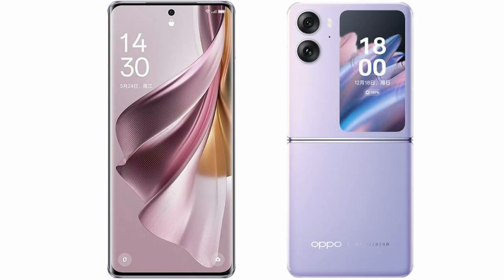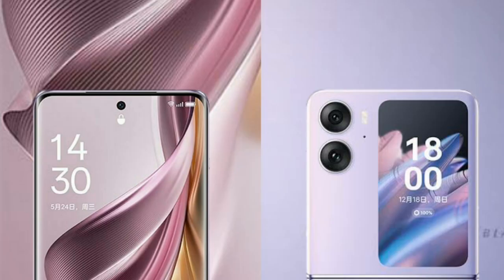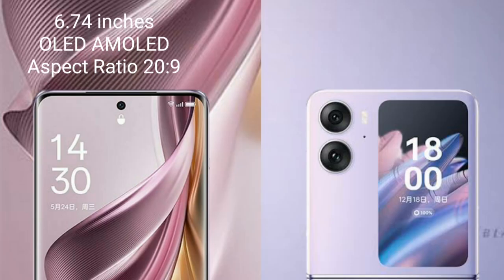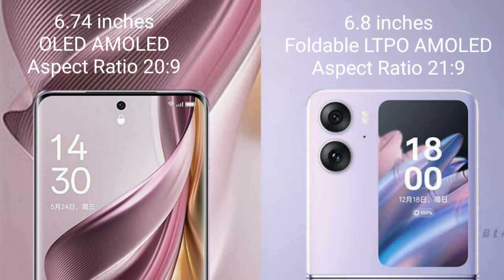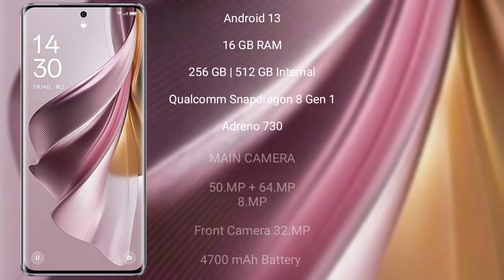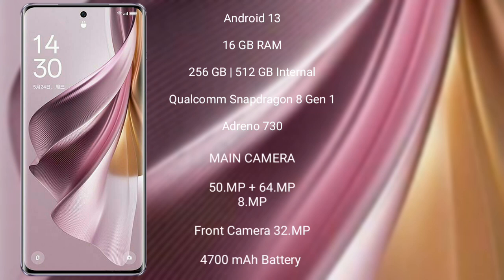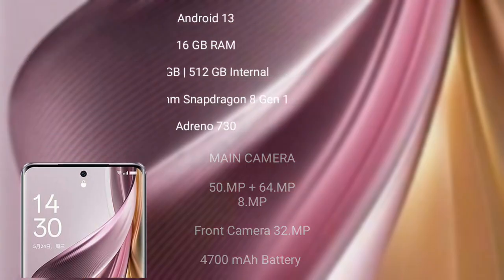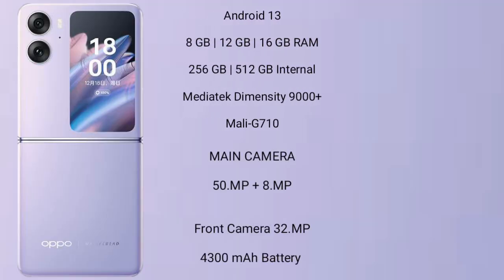Oppo Reno 10 Pro Plus vs Oppo Find N2 Flip Review & Comparison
oppo reno 10 pro plus vs oppo find n2 flip
reno 10 pro plus vs find n2 flip